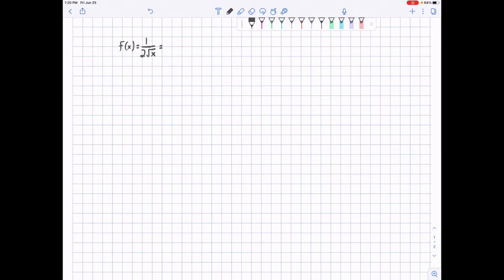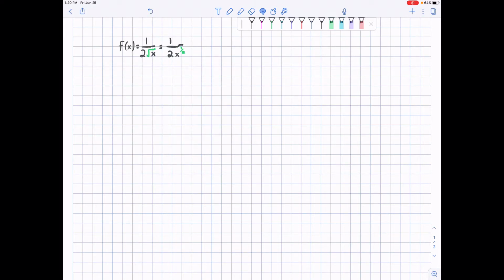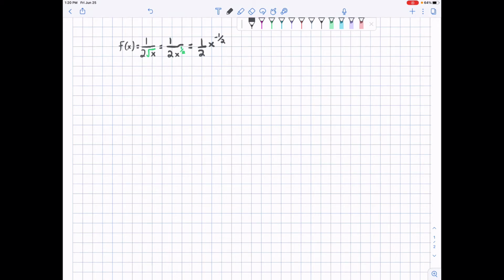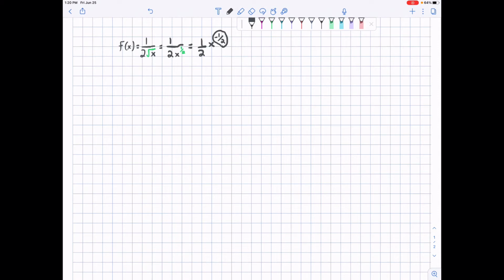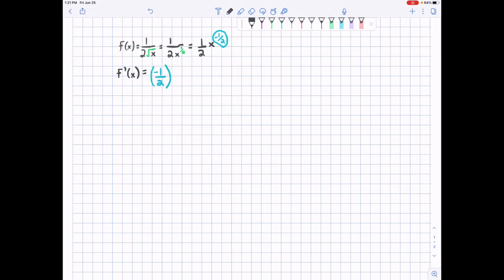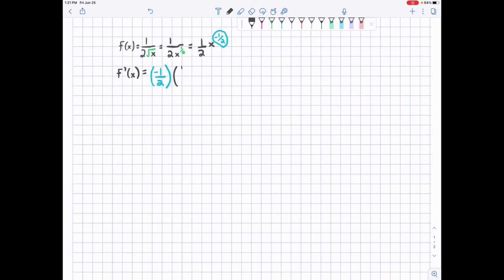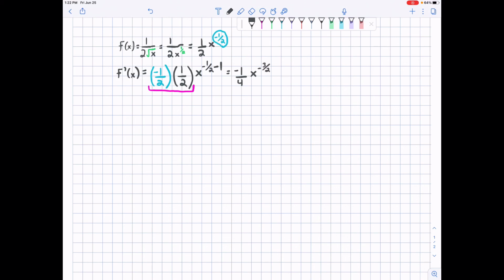2. Derivatives - Lesson 1 - Intro/Power Rule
This is an example question of how to find the derivative of a monomial using the power rule. Using the power rule is a 3-part process:
1. The exponent comes down in front.
2. Rewrite the exponent, except subtract 1 from its previous value.
3. Simplify